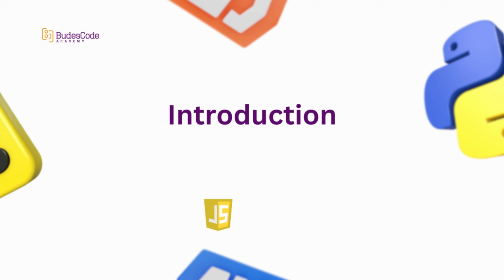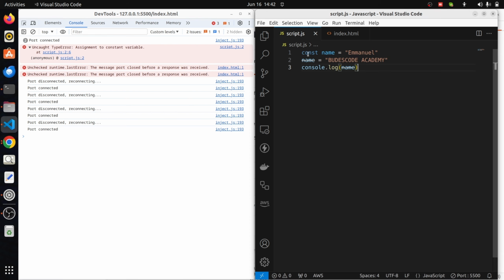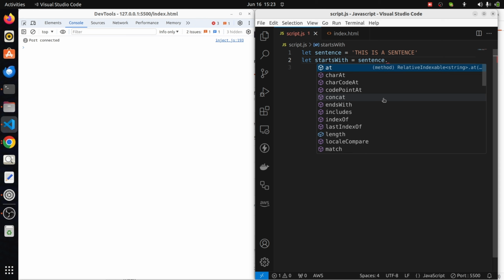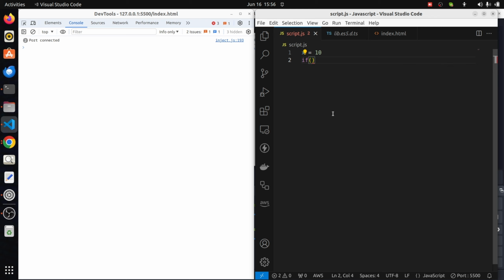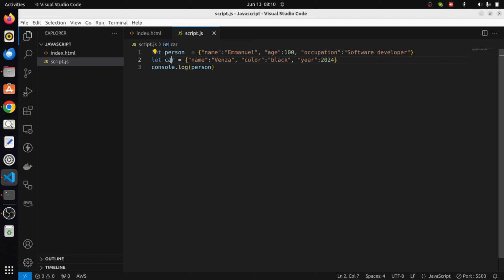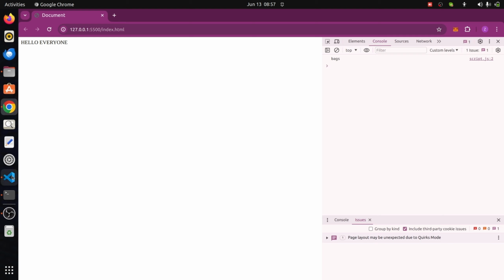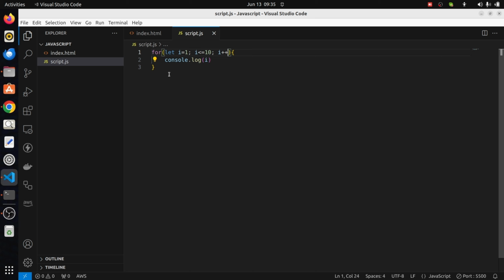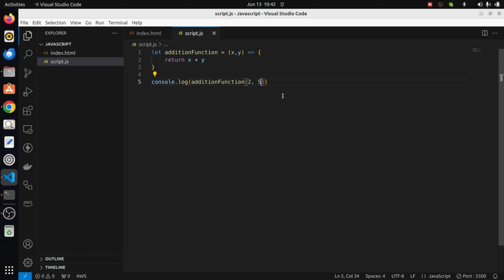Javascript for web developers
JavaScript is a powerful, versatile programming language that is essential for creating dynamic and interactive web applications. As one of the core technologies of the web, alongside HTML and CSS, JavaScript enables developers to build responsive user interfaces, handle events, and manipulate data efficiently.

This video gives insight on the basics of javascript programming language and by the end of this video, you'll have a solid foundation in JavaScript and be ready to implement it in your web development projects.

Timestamps
0:00 introduction
1:36 prerequisite
2:40 hello world
4:34 adding javascript to html
7:48 external javascript file
11:57 variables
22:24 strings
40:13 numbers
51:53 comments
54:50 conditional statements (if statements)
1:04:50 conditional statements (switch statements)
1:08:13 objects
1:27:37 arrays
1:44:08 loops
1:56:08 functions